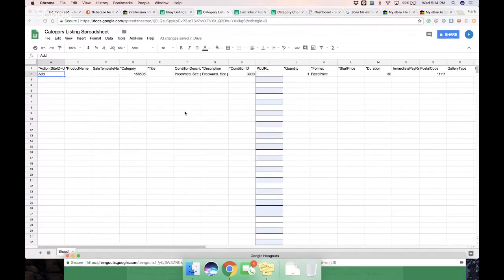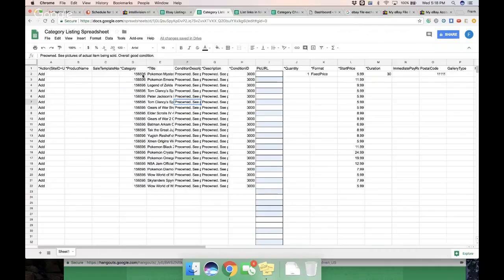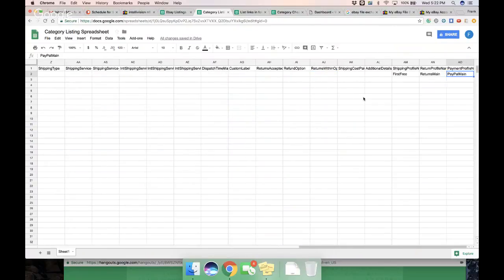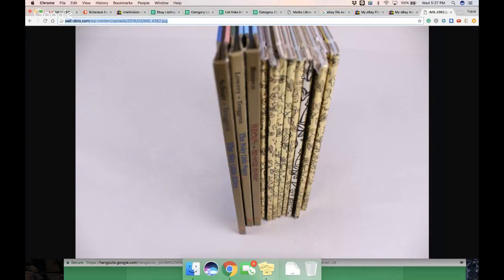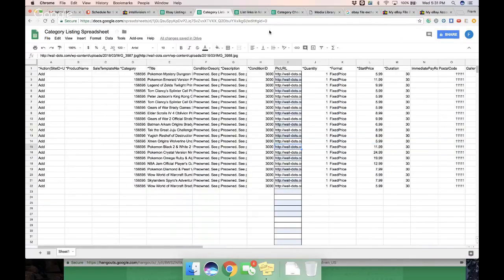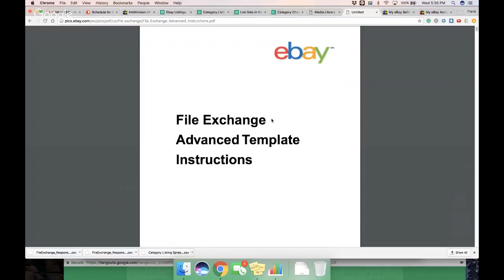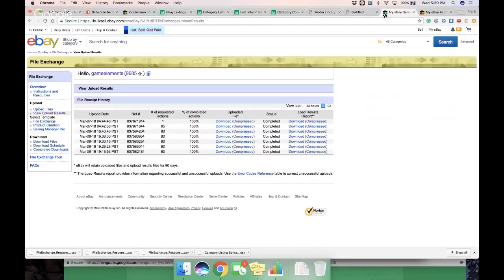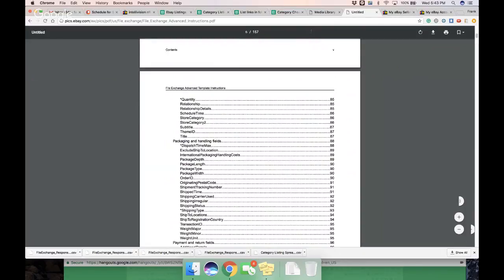eBay File Exchange Simplified ~ List up to 100 items Per Hour!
UPDATE: I forgot to use the custom sku which is important and has the title CustomLabel on the spreadsheet, secondly here is a link to all the category IDs provided by eBay, using the way I explained in the video works only sometimes because you can't list in certain overarching general categories. Here is the link:

Using file exchange has allowed us to go from listing 10-20 items per hour to 50-100. It's truely amazing! I waited so long to use it because there were a few things I couldn't nail down until now. Check out the video to see some really cool tips to apply to get file exchange to work for you!